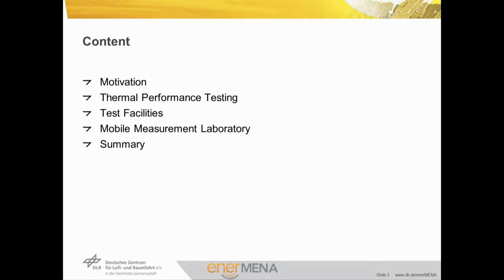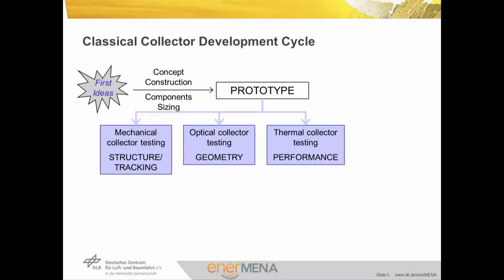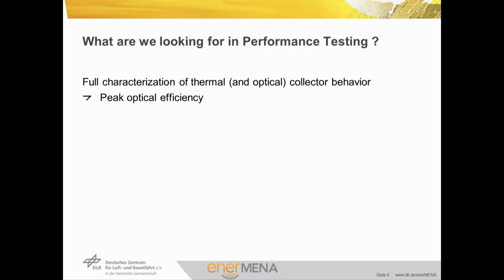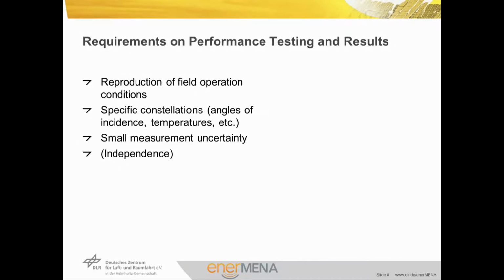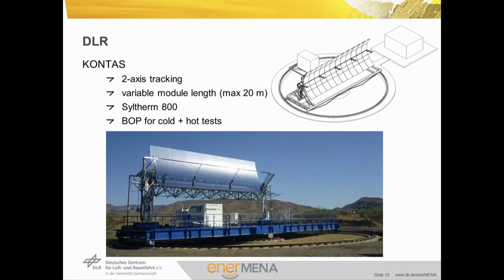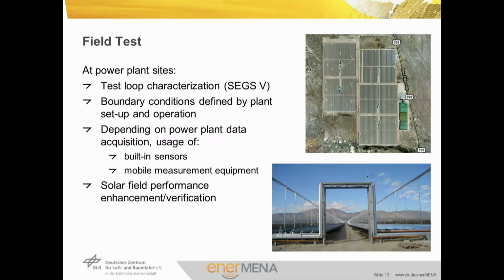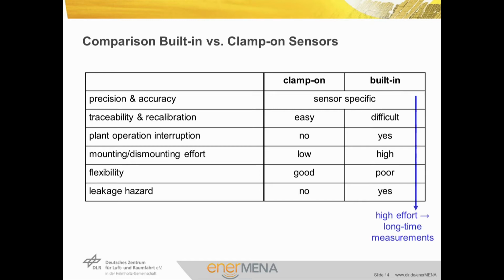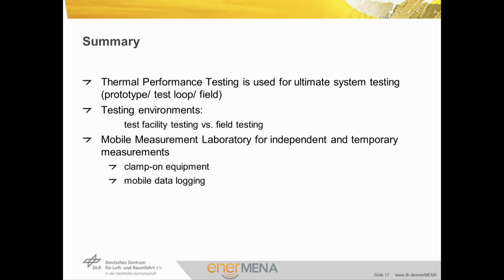Block 6.01: Measurement Techniques for Optimization III: Thermal Performance Testing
Introduction to Thermal Performance Testing and Measurement Equipment